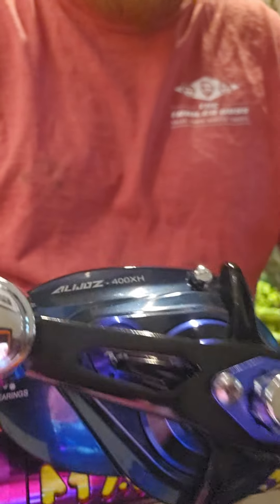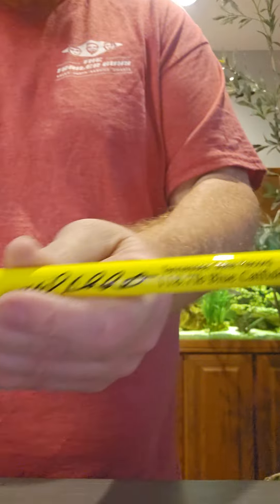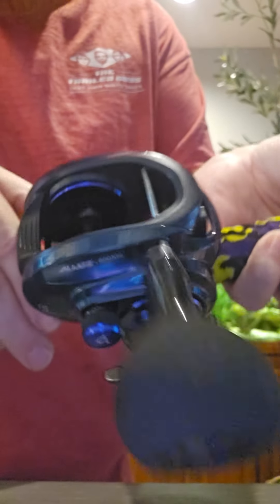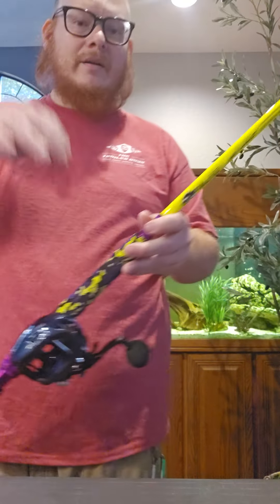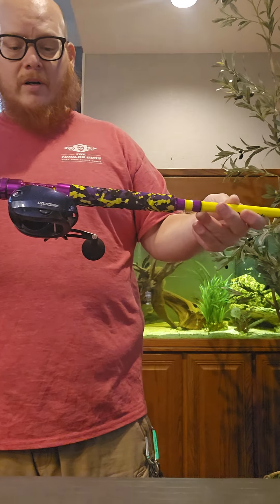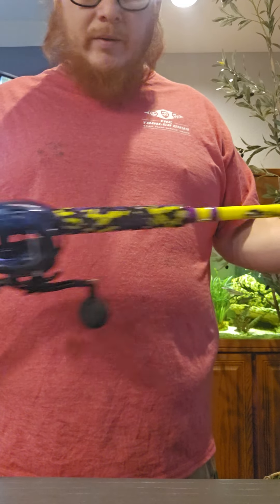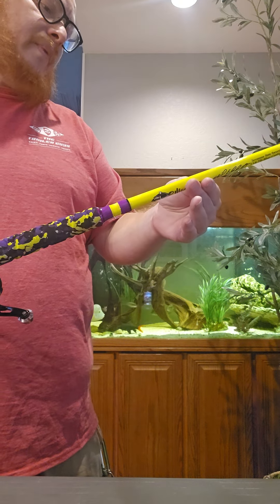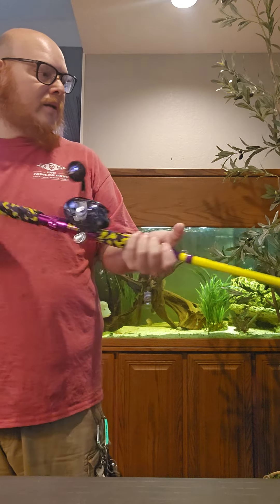New!! Piscifun Alijoz 400XH & Madkatz Micka Burkhart rod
Crusher gone fishing videos coming soon!!! here is a quick look at the new Alijoz 400xh from Piscifun and Madkatz rod by Micka Burkhart.

find more fishing vids on my Facebook & Tiktok channels